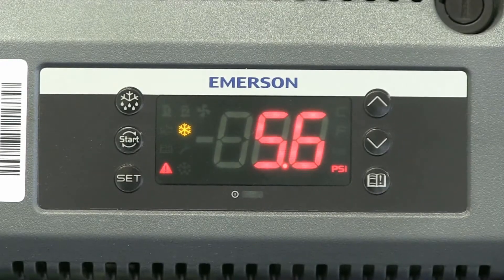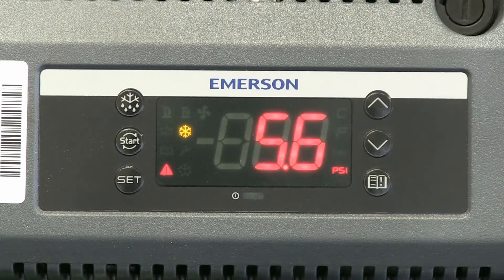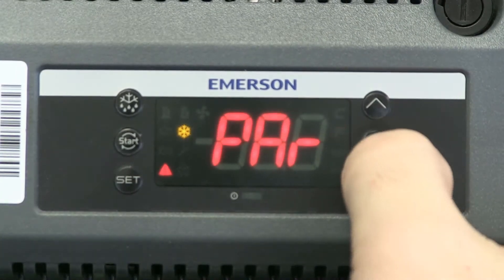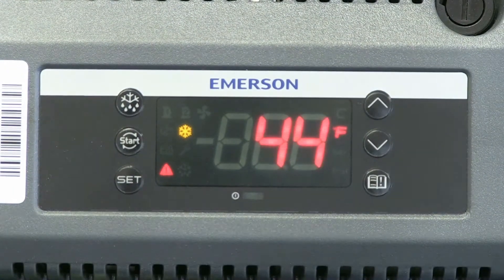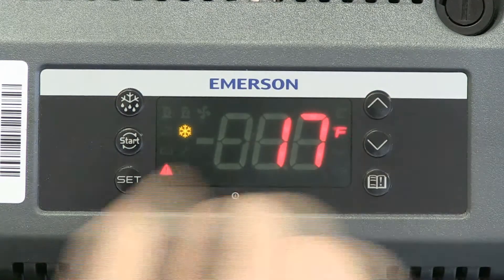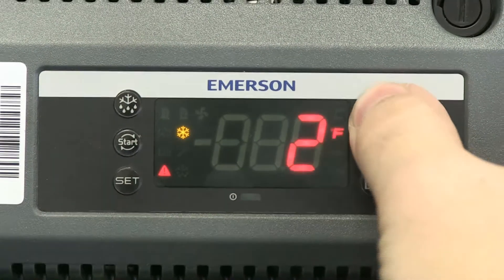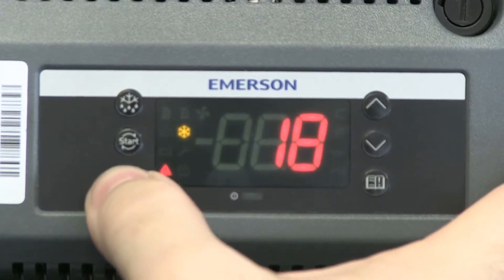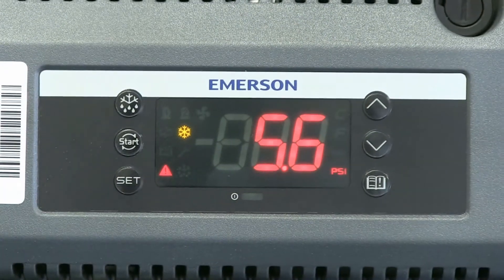XCM25D Real Time Clock - Inside Copeland Ep. 11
How to set the clock on an XCM25D control.